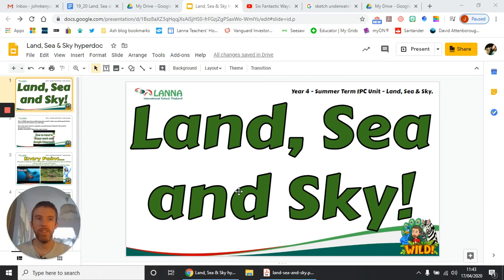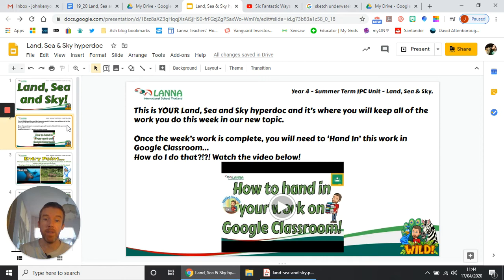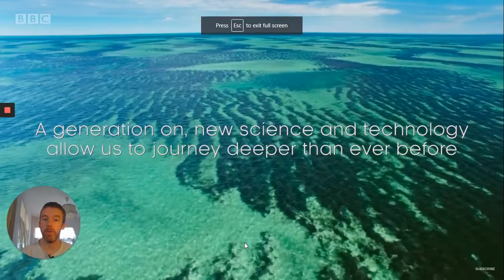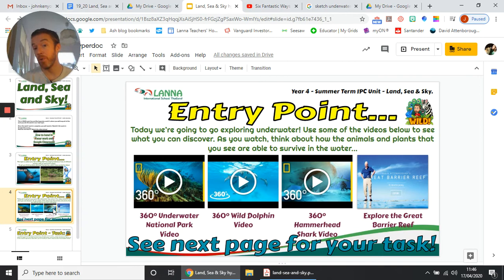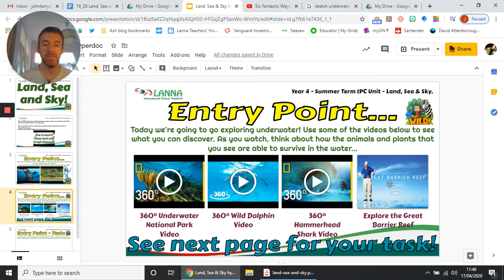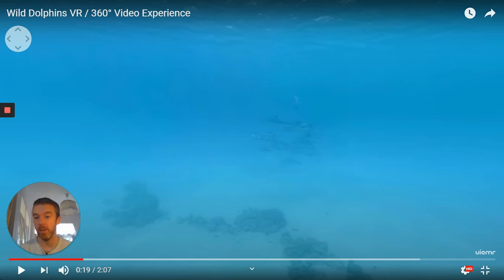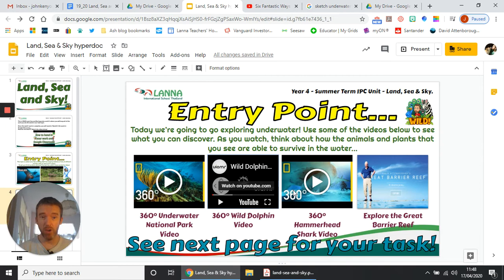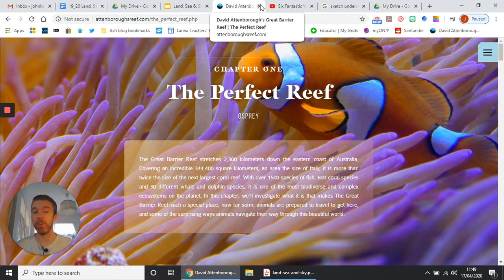Land, Sea & Sky - ENTRY POINT TASK